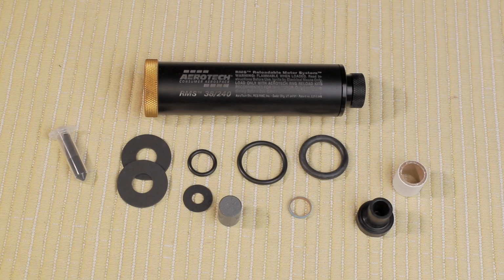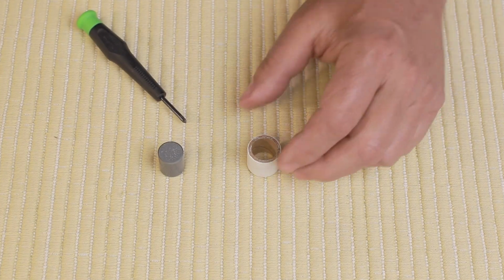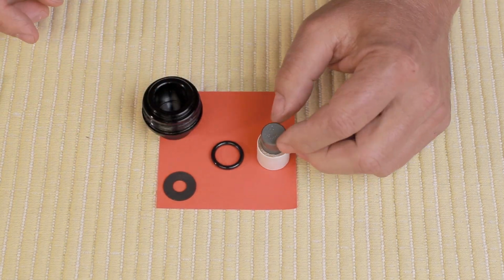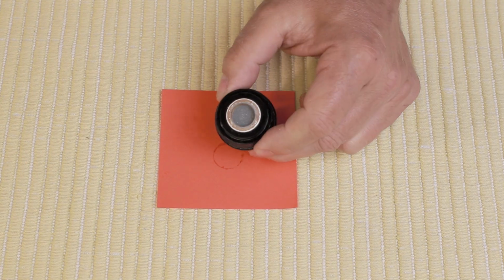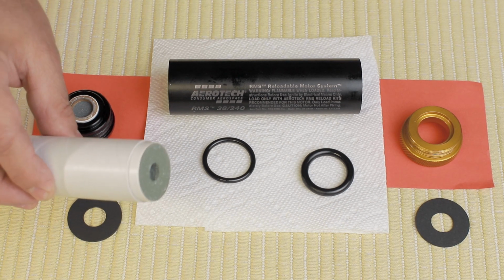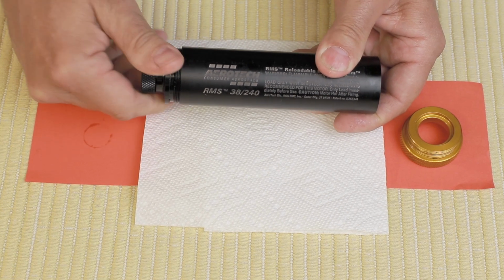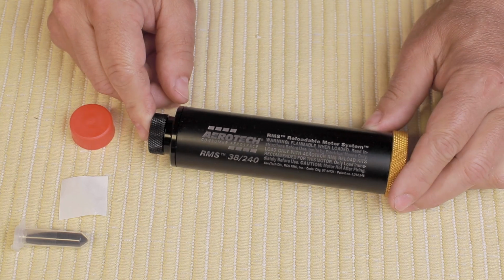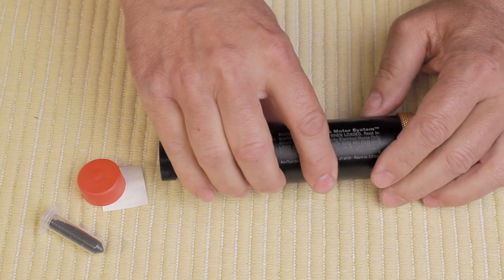AeroTech Rocket Motor Assembly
In this video, I assemble an AeroTech rocket motor and compare single use vs reloadable motors.